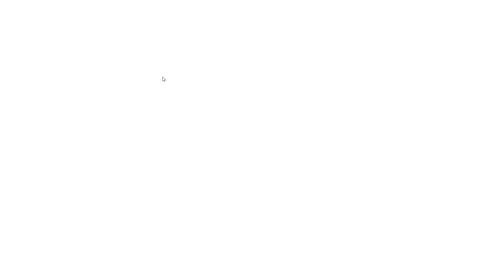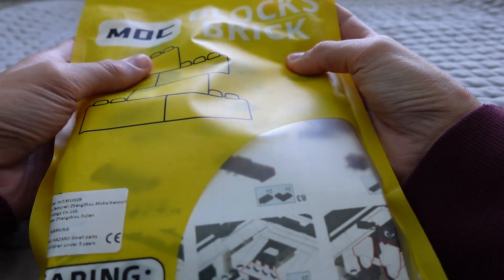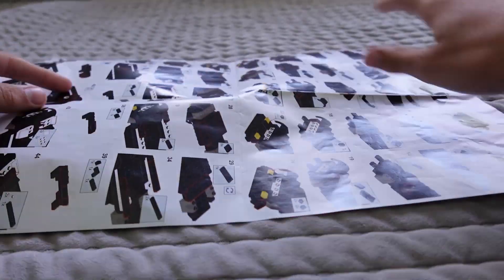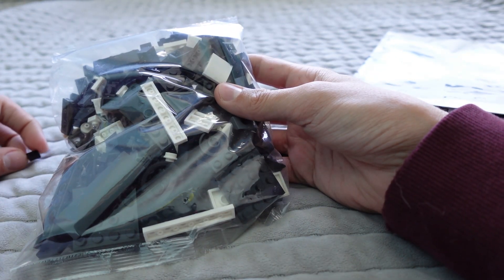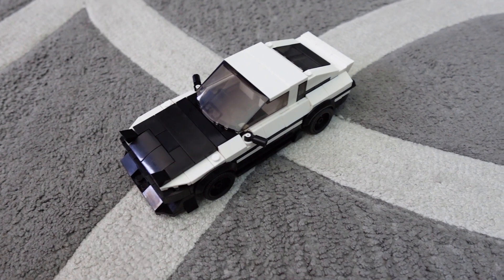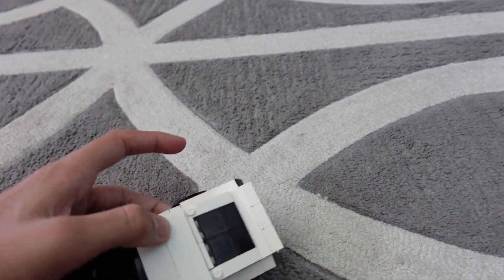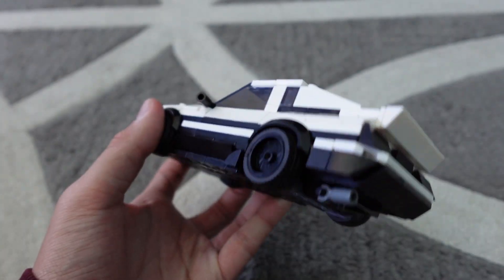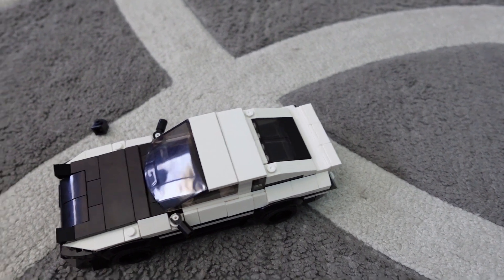Legos From Temu are actually GOOD!?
This video was so fun to make and I highly recommend you check it out.